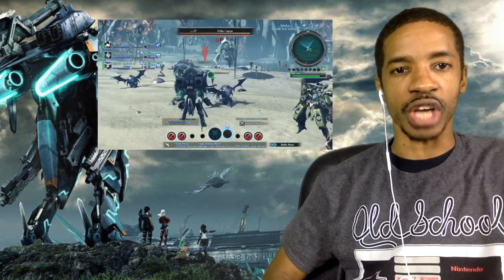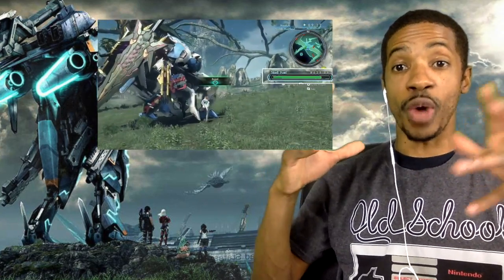Live Reaction!! Xenoblade Chronicles X Survival Guide 3!!! | OBe1plays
NNID: O_Be_1

Steam ID: O_Be_1 Steam Gamer ID's
NNID: O_Be_1
XBL: iii O Be 1 iii
PSN: xxO_Be_1xx
Steam Get that FIRE OBE1plays single, "Hating On The N"
(also on any major music distribution service) Network Partner "Curse Network": Referal

XBL: iii O Be 1 iii PSN: xxO_Be_1xx Get that fire single "Click It Up"